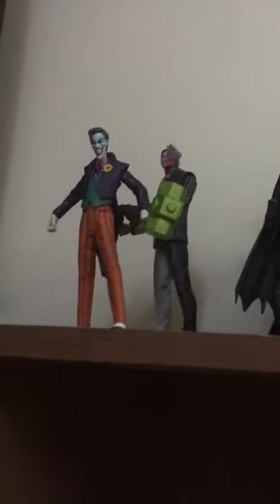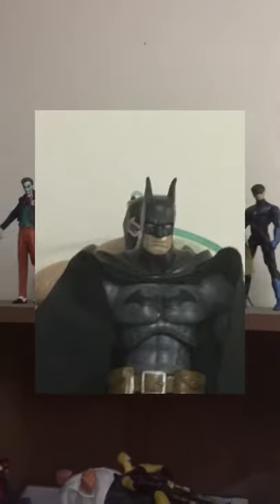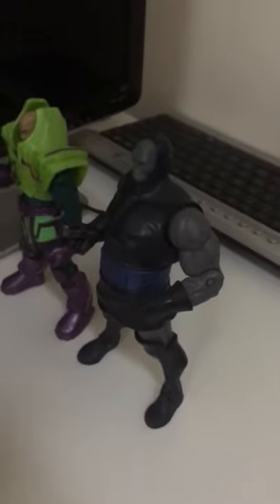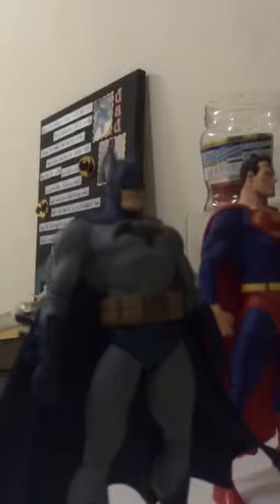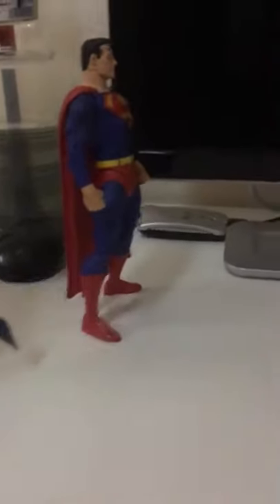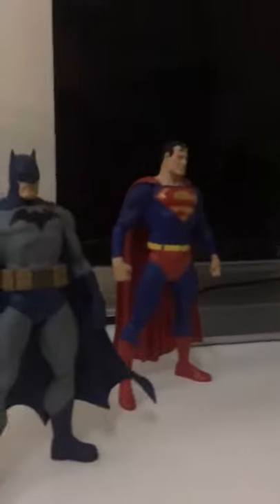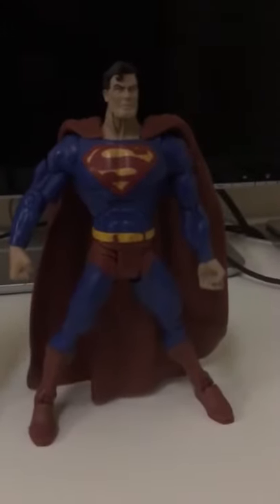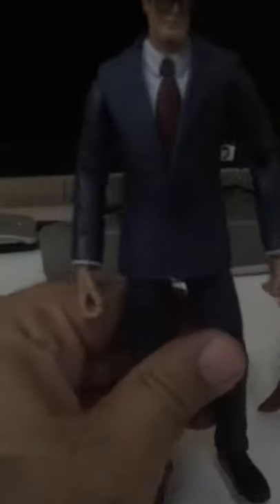My DC Collectibles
Having enjoyed Titans on netflix, I felt like showing off my DC collectibles action figures incl. Batman and Superman figures based on the comic book art of Jim lee and Alex Ross